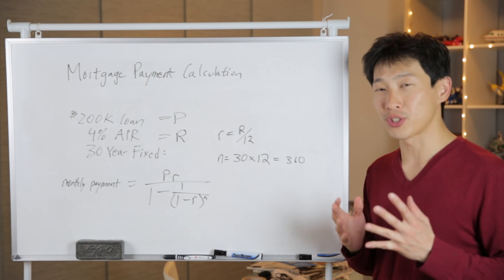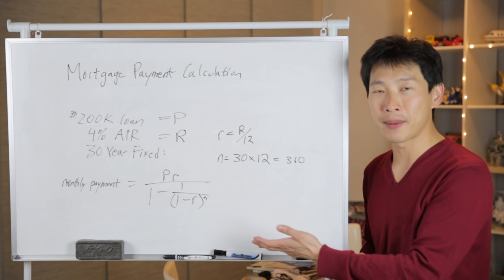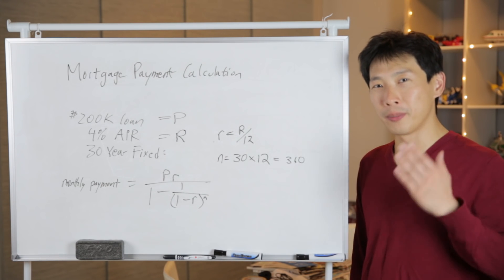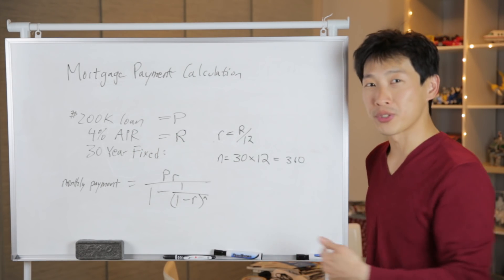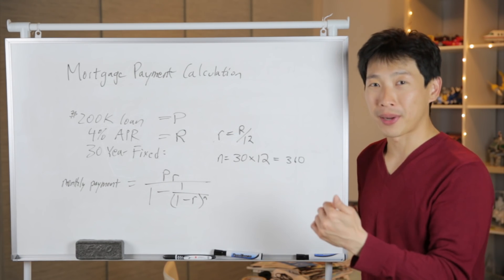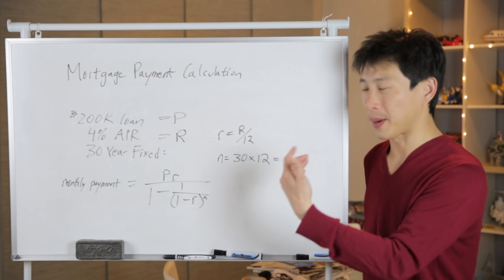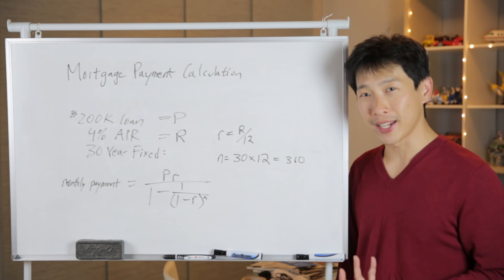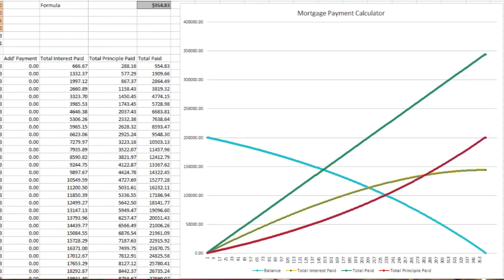How to Calculate Mortgage Payments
Since a mortgage principal gradually reduces are you make the monthly payments, the interest accrued reduces as you make payments. This make is so that calculating equal payments of the life of the loan a bit difficult. A brute force method would be to just calculate every payment for the life of the loan and make sure the payment amount results in a 0 payment at the end. In contrast, one can just also use a pre-calculated formula for this.

There's an error in this video. The (1-r)^n term should be replaced with (1+r)^n. The formula in the spreadsheet is correct. Sorry for the confusion.